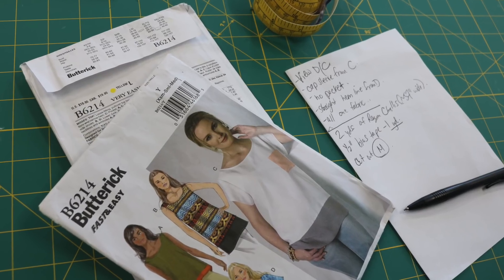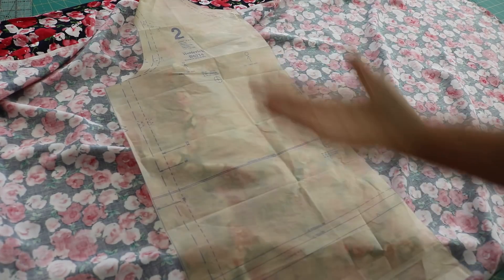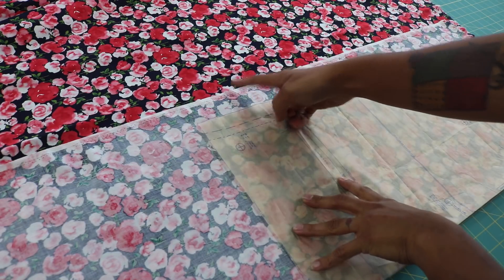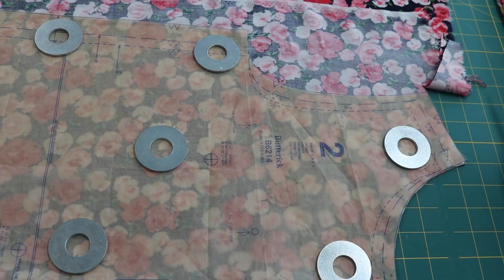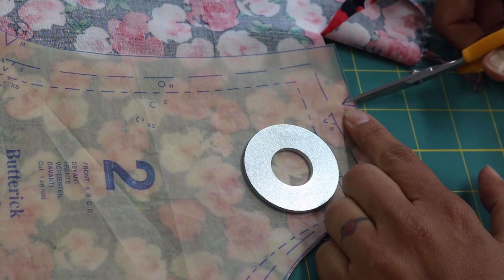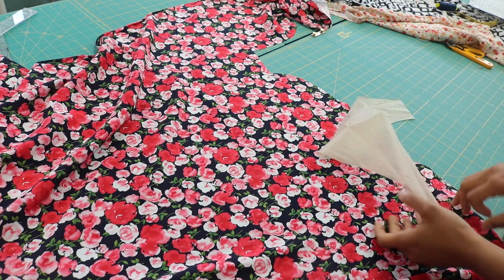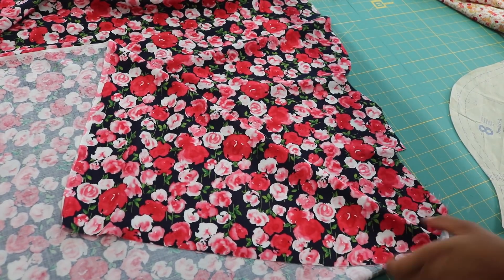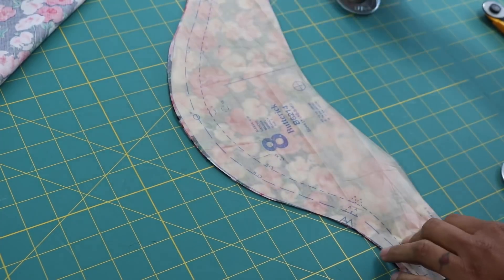Butterick 6214 Sew Along with Crafty Gemini: Video #5: Cutting out fabric pieces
In this video we talk more about the rayon challis fabric I'm using, grainlines, pattern markings and we finally start laying out our fabric and cutting out the pattern pieces. I also share tips & tricks and pointers on my favorite way to cut notches.

I encourage you to watch this entire video if you are following along with these series. I'd love to hear from you. :)

The pattern we are using is Butterick 6214 (B6214)- a simple loose fitting top that will be the perfect starting point for beginners and those of you who have had failed attempts at making your own clothes in the past. This will be a fun sew along so I hope you'll stick around and give it a go! You might surprise yourself!

This sew along series is for beginners who want to learn how to sew their own clothes. If you are impatient or need a quick fix this is probably not the sew along series for you.

My teaching style lends itself to a super in-depth understanding of the different factors that will play a role in the garment sewing process. If you are tired of wasting time & money on trying to make your clothes and have had repeated unsuccessful results I challenge you to take your time, be patient, take notes and watch this entire video. You can do it!